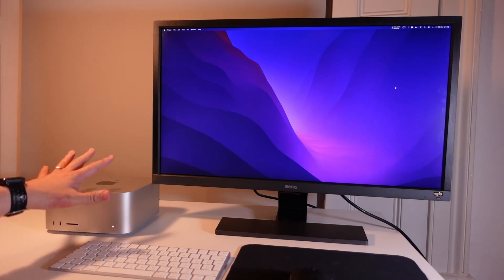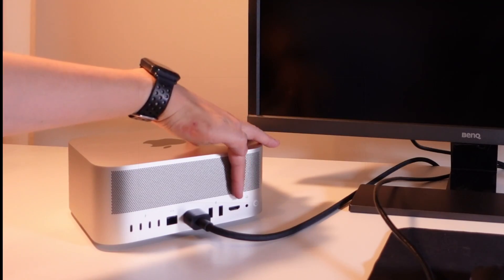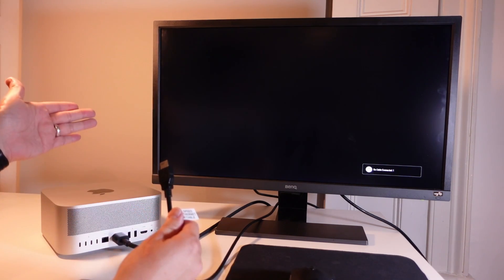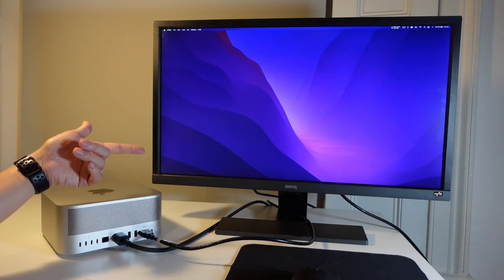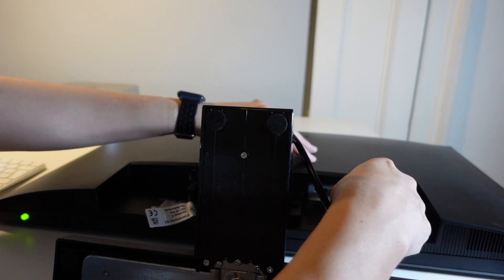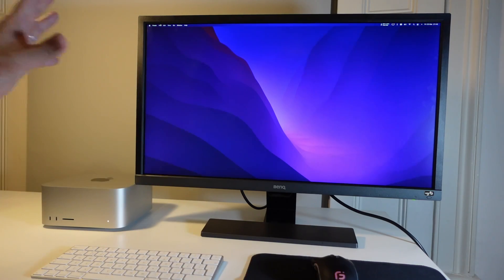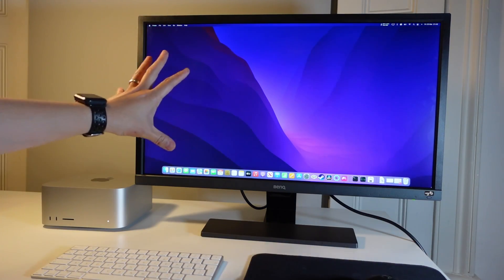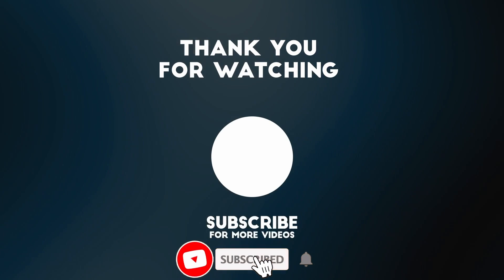How To Attach Display To Mac Studio (HDMI/DisplayPort 4K Monitor)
Video on how to attach a 4K monitor to the Mac Studio. I am using the BenQ EL2870U which is a great value 4K display

► My Recording Setup:
►► My equipment: